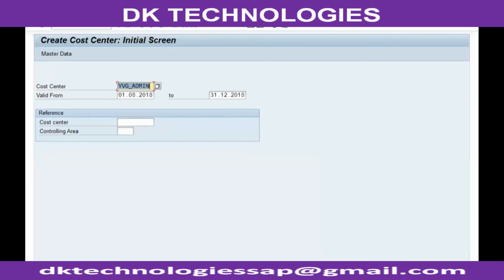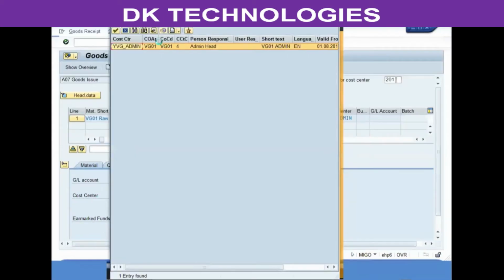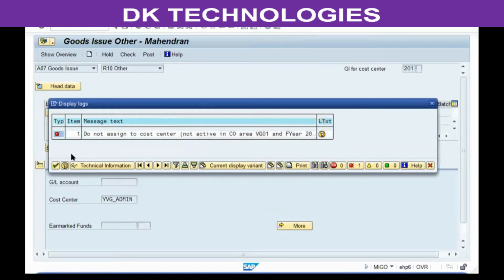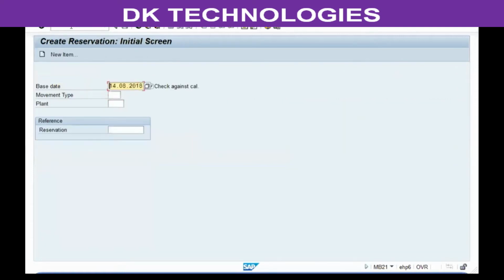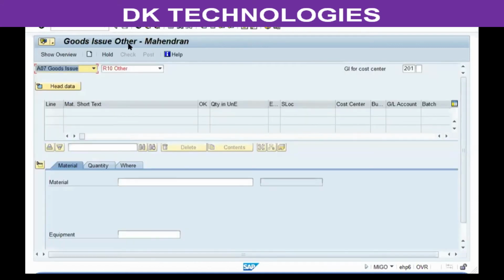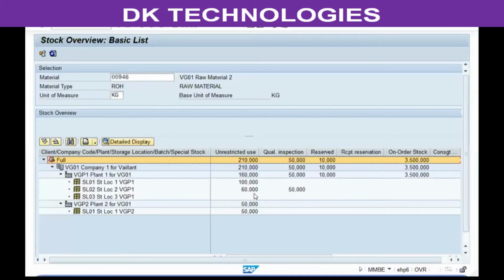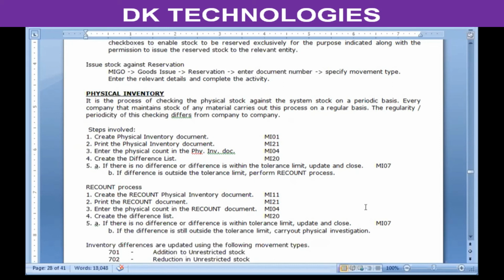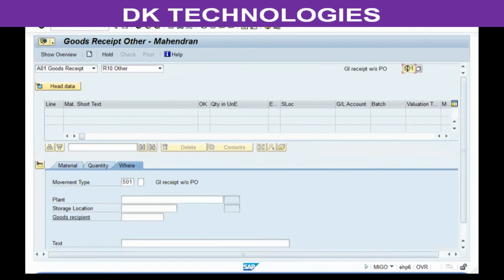How to Configure Inventory Material Management in sap | DK TECHNOLOGIES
Material Management
sap MM
about sap
sap software
mm course